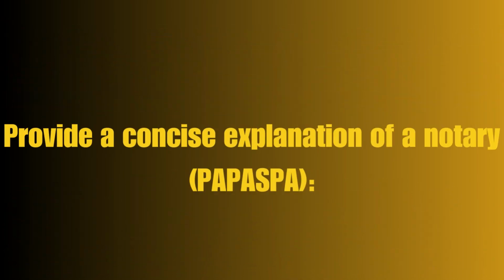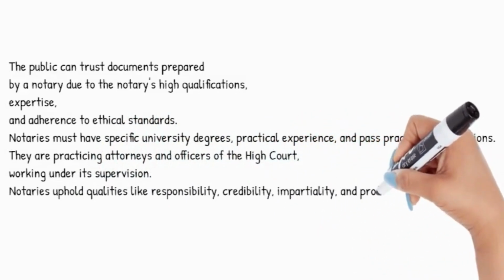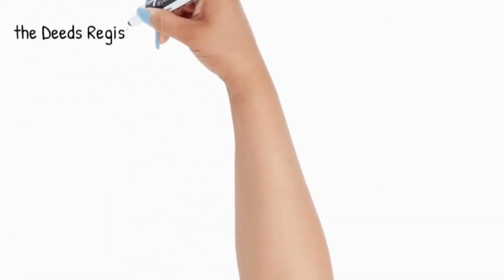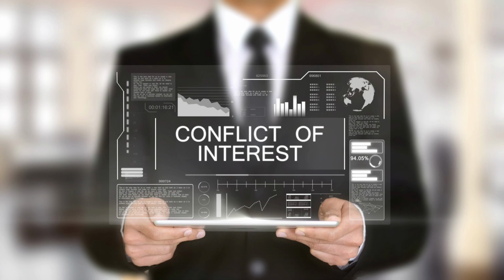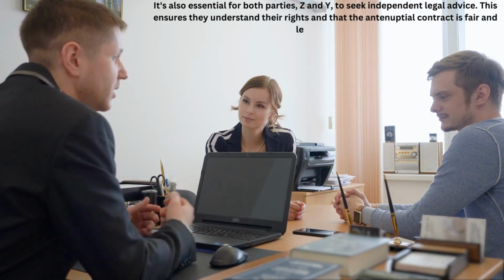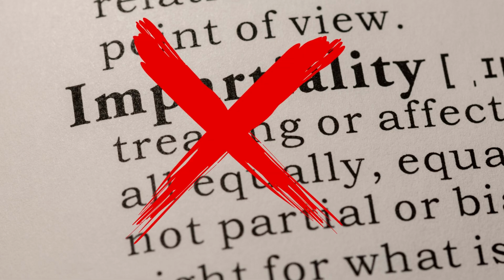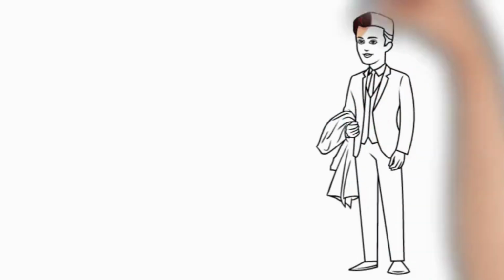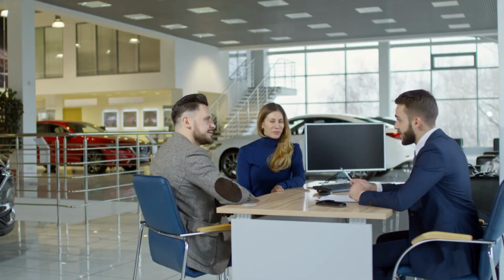Notarial Practice Study unit 1 Exam Questions and Answers | LPL4805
X is a notary. X's only daughter, Y, is engaged to Z. Z requests his future father-in-law,
X, to draft and execute the antenuptial contract between himself and Z. May X draw up
and execute the contract and would such a contract be valid? How would you advise X?
Substantiate your answer
1. Give a brief description of a notary (PAPASPA)
Define Protocol & Protocol Register & distinguish between a protocol and protocol
register